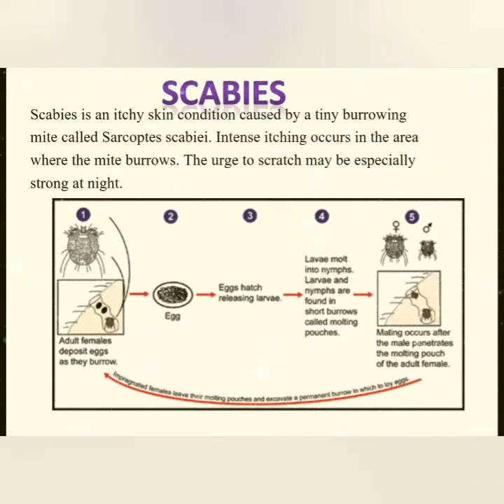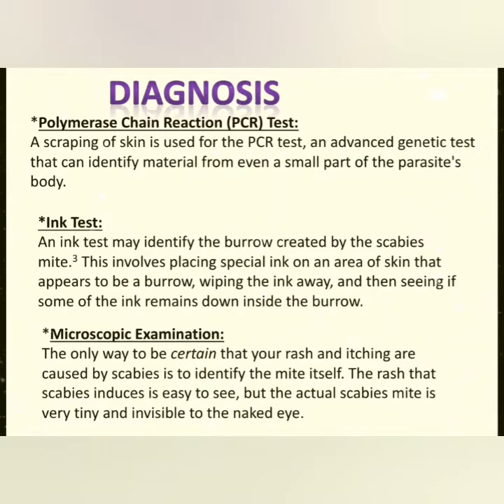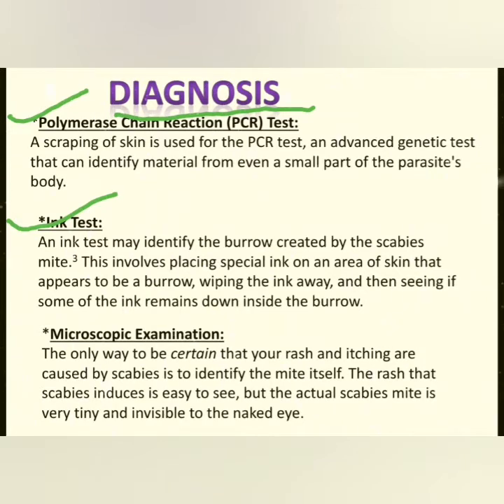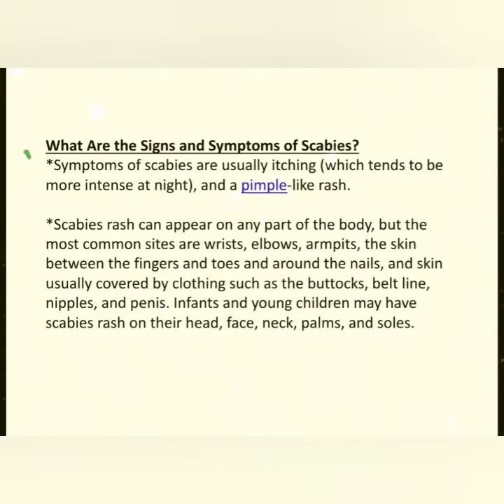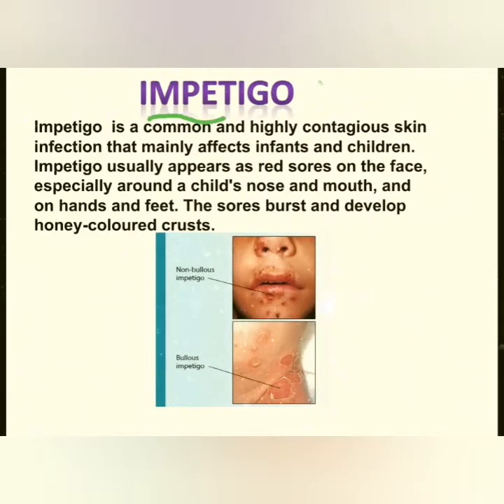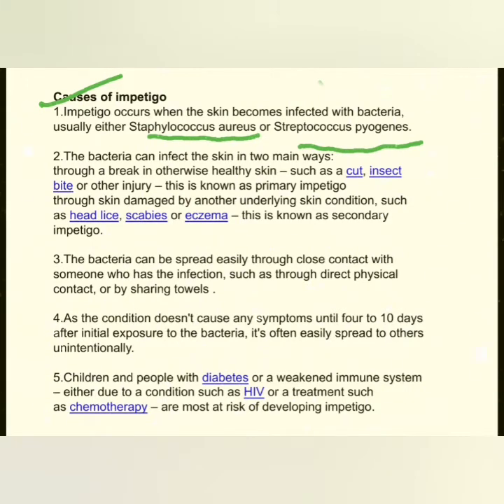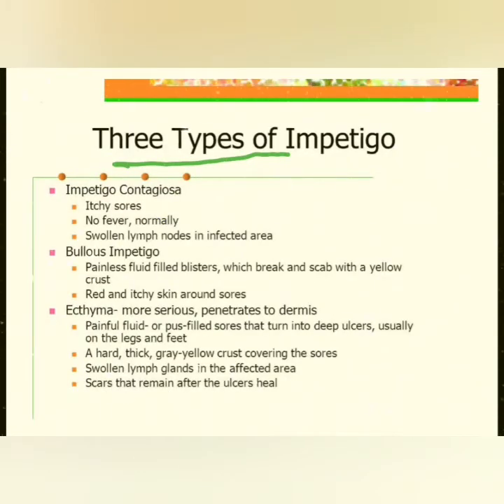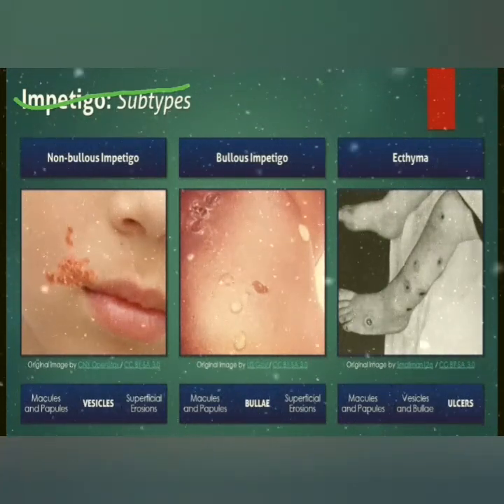Scabies and Impetigo in Dermatology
Brief discussion about the Scabies and Impetigo skin conditions.